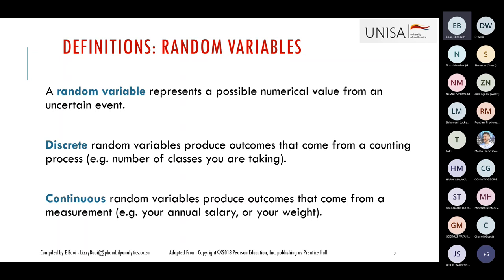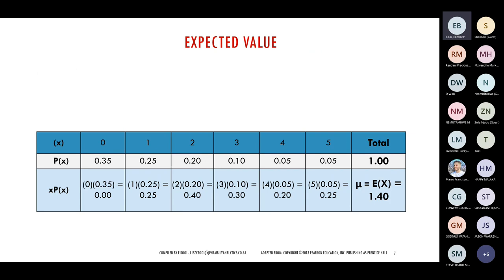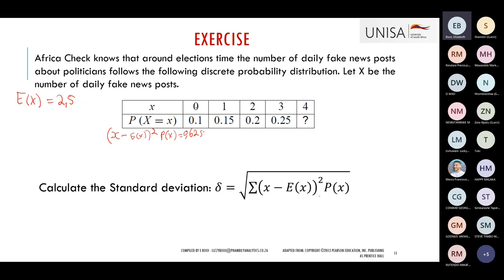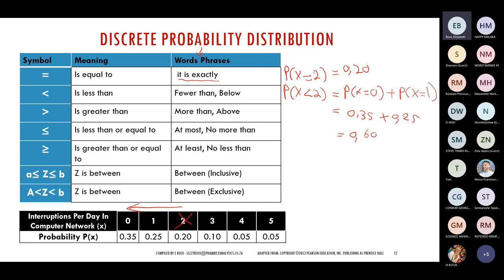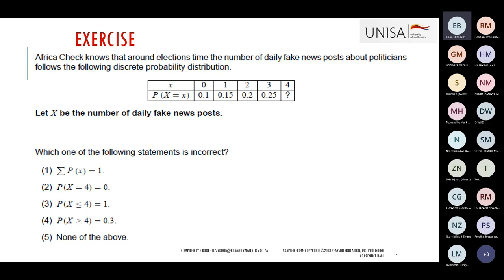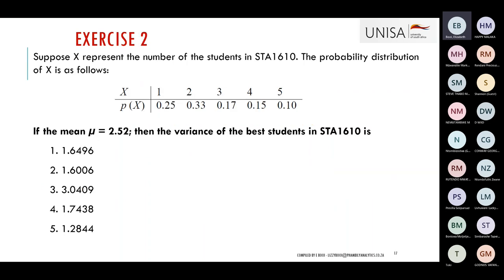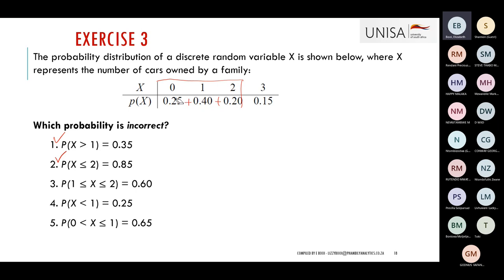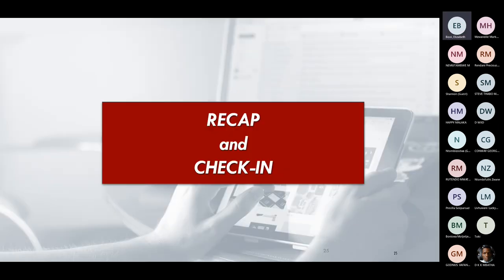STA1610 1E Online Sessions 29 May 2022 - Discrete Probability Distribution